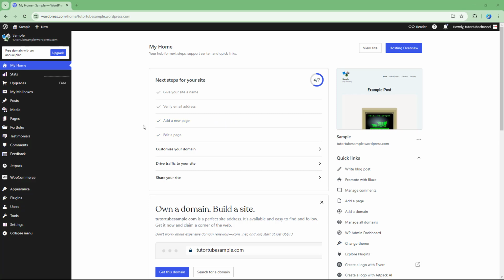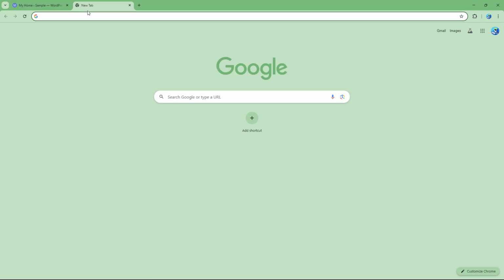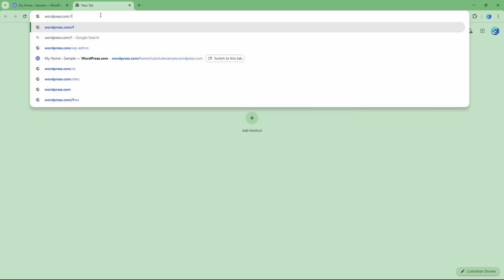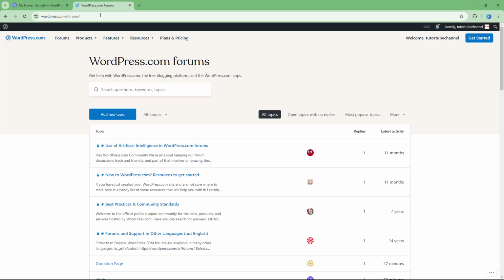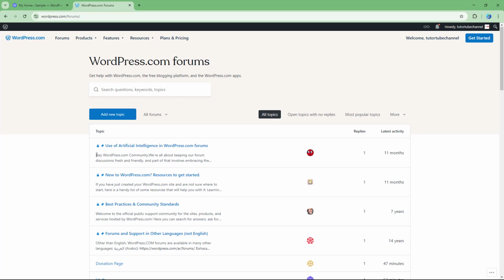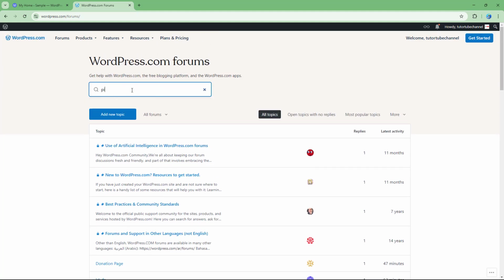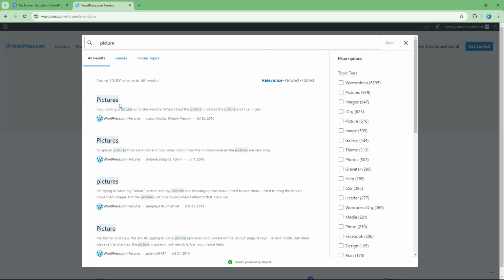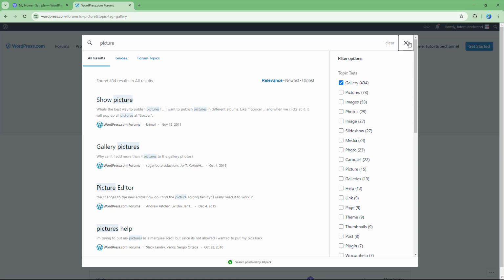Wordpress.com - Lesson 174 - Accessing Forums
In this tutorial, we will be discussing about Accessing Forums in Wordpress.com